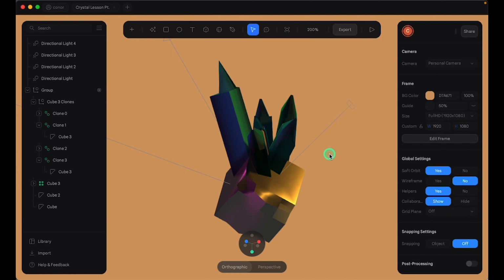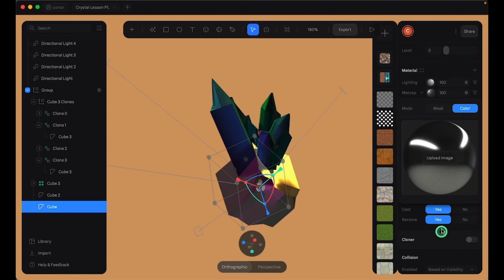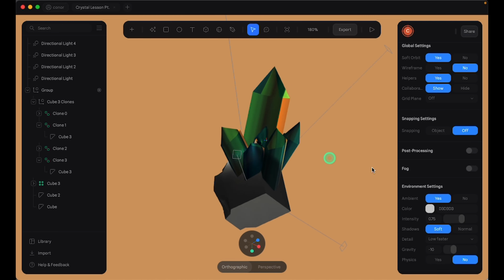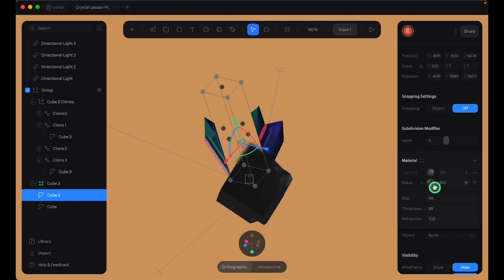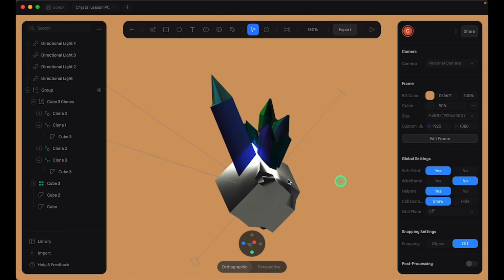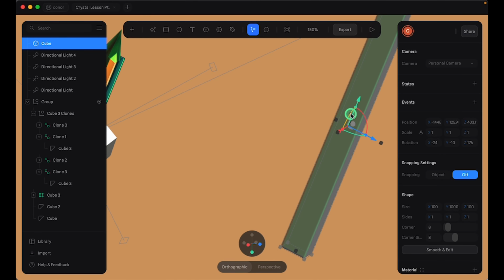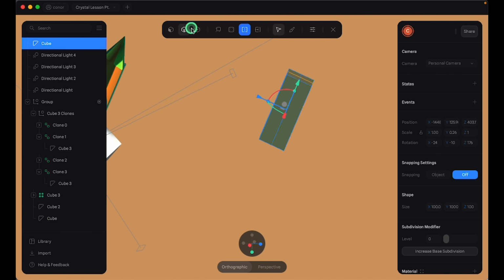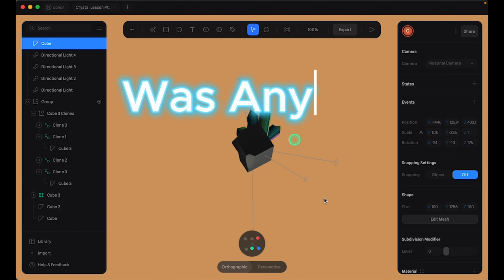Spline Tool - REVERSE Engineer No 1.1 - CRYSTAL - Deconstruct this 3D using AI - Glass & Light & +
Sup Sup SLINE GANG. Part 1 of Many!
Gumroad Files/ Links/ Pt. 2 +COMING  SOON

- Conor

I'm Conor Brewster! Hi (:
I'm an artist of all mediums and practices from BROOKLYN NYC

If you want a review, rundown, lesson or guide on any of these creative softwares, please just Direct Message me. Im happy to oblige making these videos for my subscribers upon request at ANY TIME. Don't be shy!!

CBrewsterART on ALL Platforms!